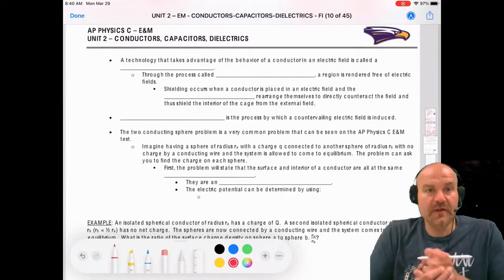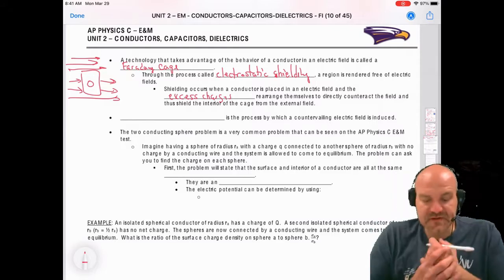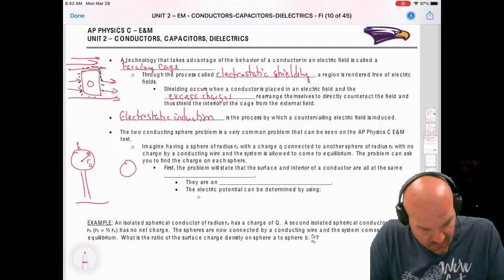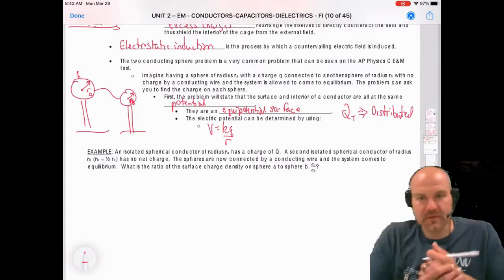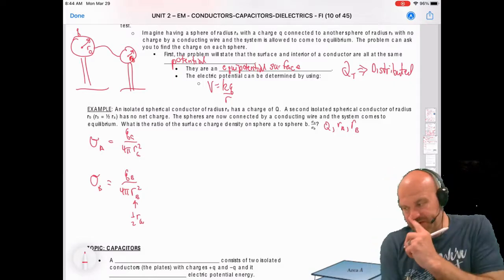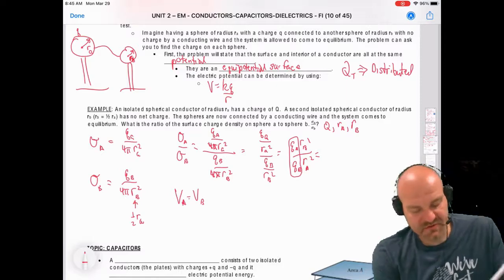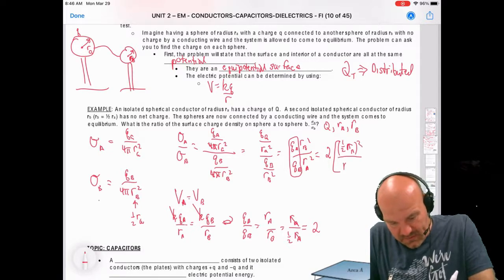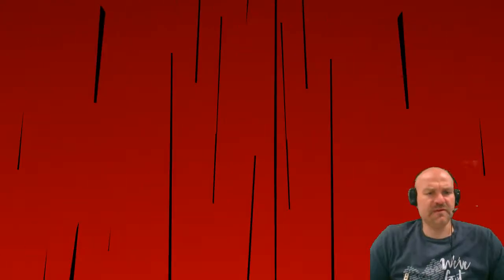AP Physics C E&M - Unit 2 - Conductors Part 3